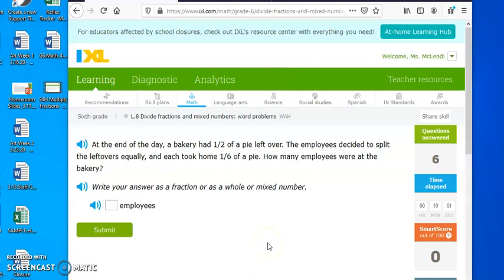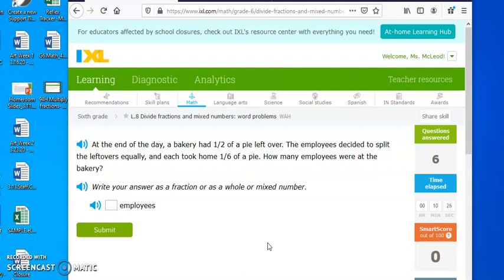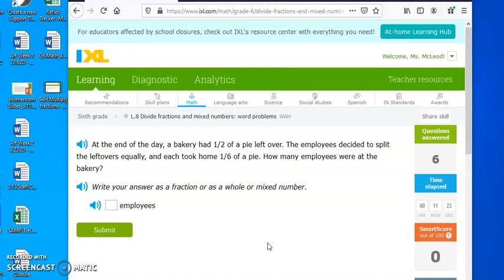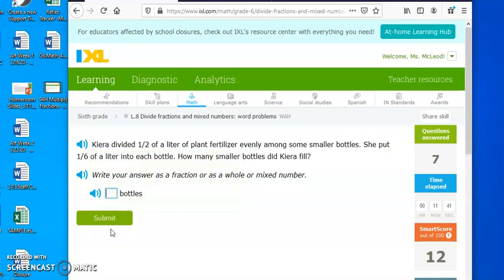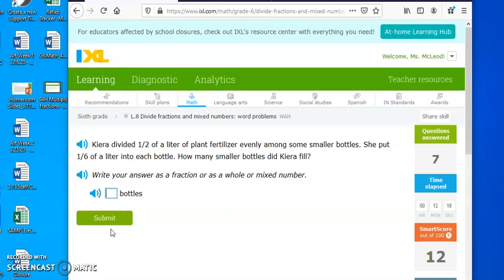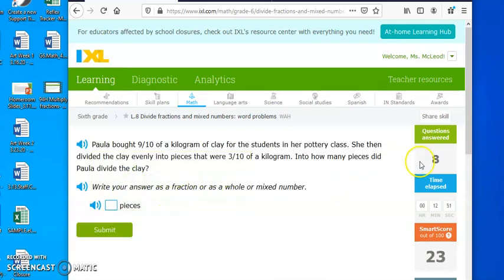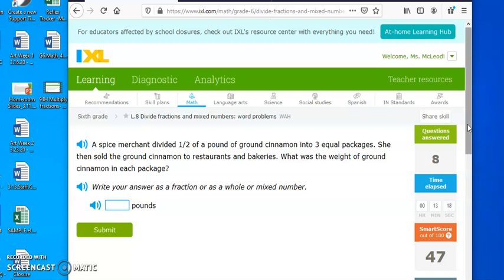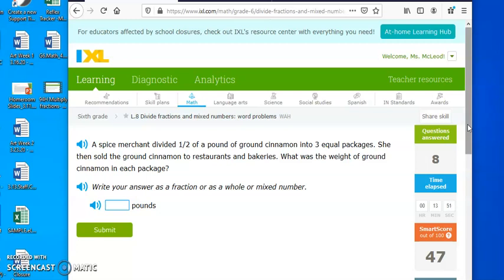WAH Divide fractions and mixed numbers word problems